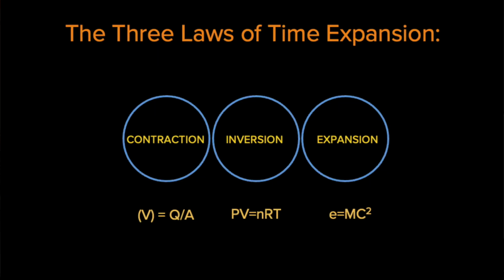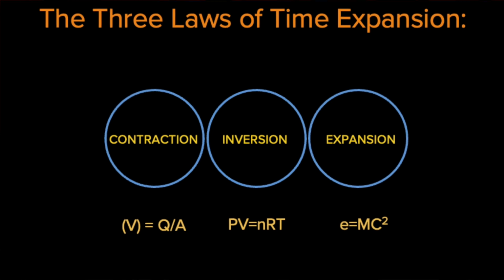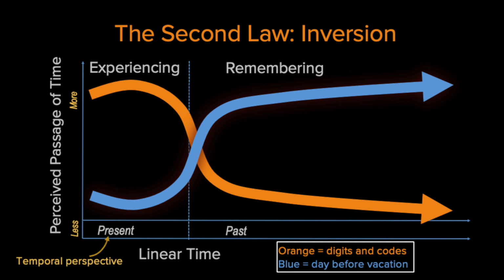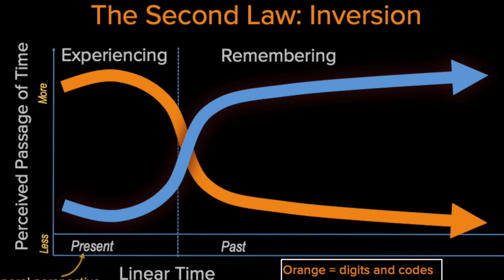Ep. 6: (Inversion). To Reverse the Acceleration of Time, Design Fear & Suffering Into Your Vacations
The Time Expansion Project Episode 6: In this series, we explore the neuroscience and psychology of time perception and prescriptively give you a recipe for how to slow, stop, and reverse the perceived acceleration most adults feel and experience the endless summers of youth again.

In this critical episode, I share the second law of time expansion - the law of inversion. This counterintuitive idea is that the longer something feels to take place in the present is often inversely proportional to how you'll remember it. The key is that only remembered time matters. We remember stories, so the best advice is "when life gives you choices, choose the one that makes the best story. The currency of time is memory - if you don't remember it, then it simply didn't happen...

Please SHARE with others who may find this of interest.

for more information.

Click this link to book John as the keynote speaker at your next event